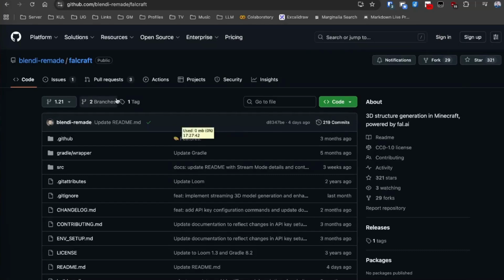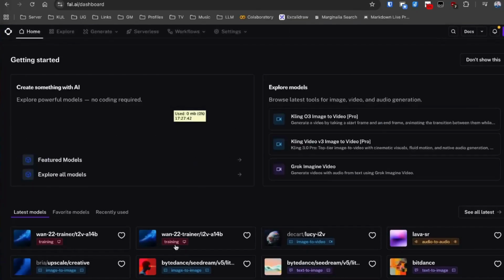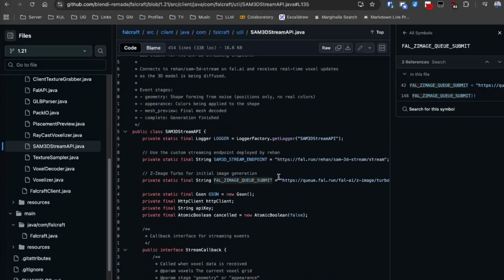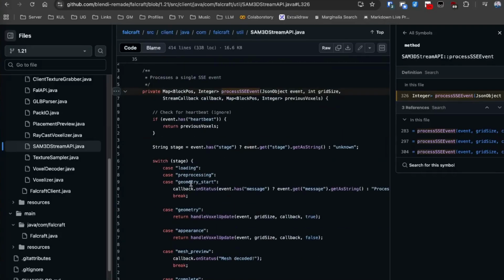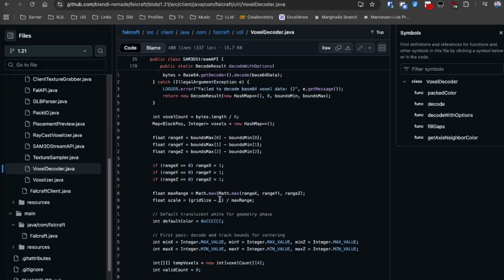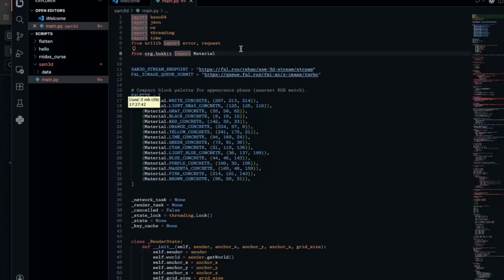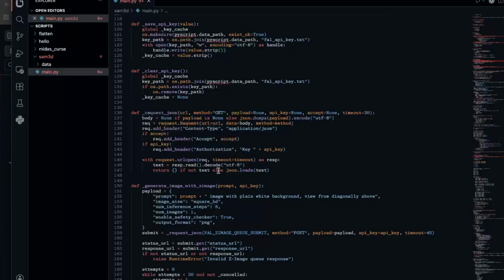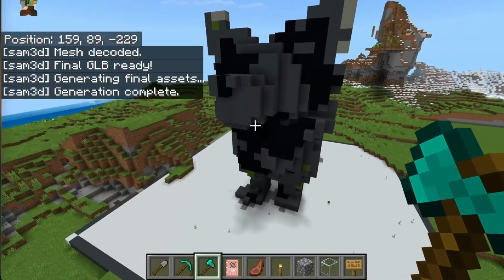3D Generation in Minecraft with Python and SAM3D